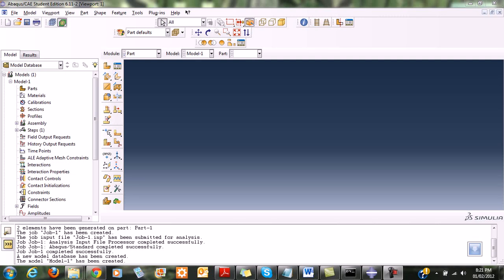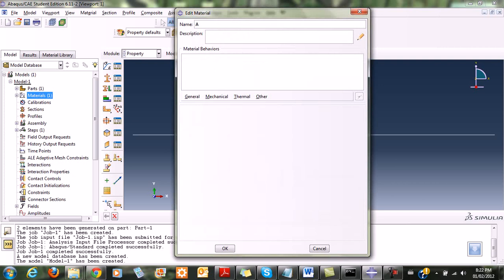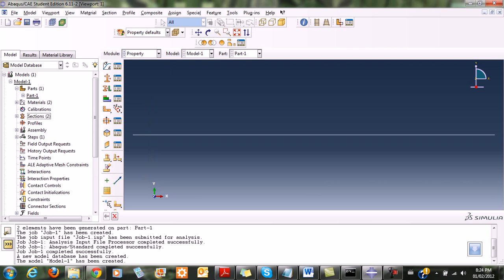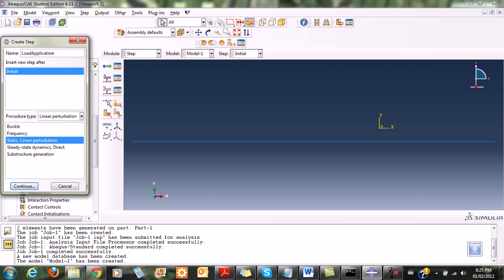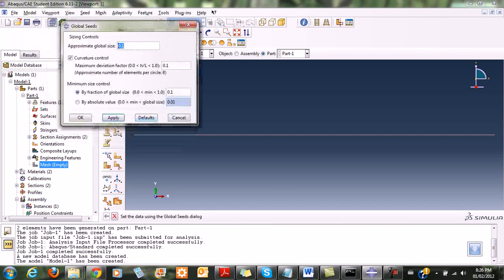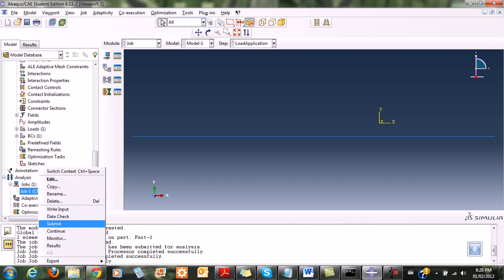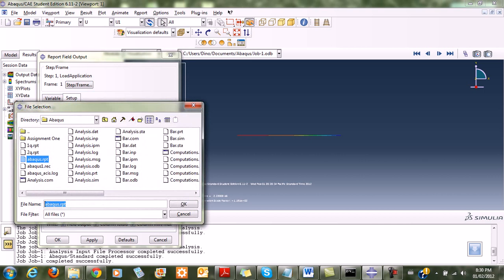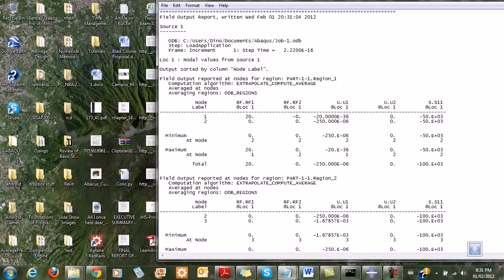Abaqus 1d Bar Analysis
This video demonstrates how to model and analyze a simple 1d bar element with two different materials in Abaqus.